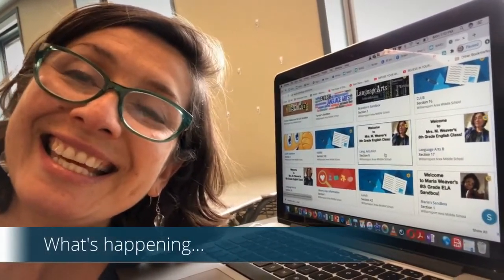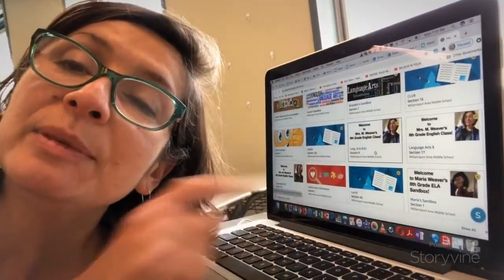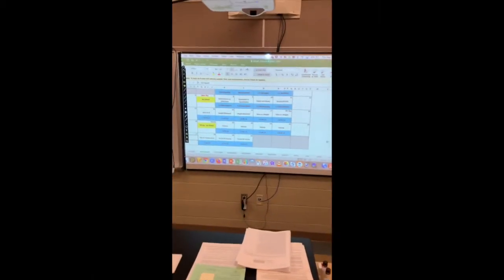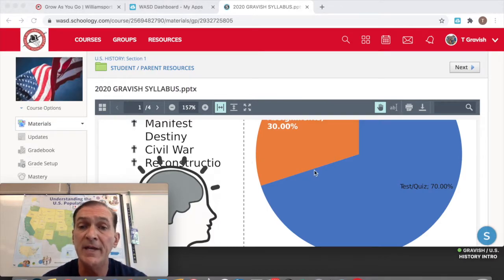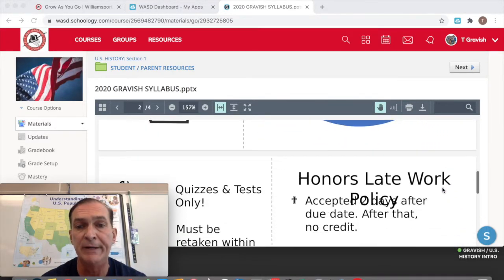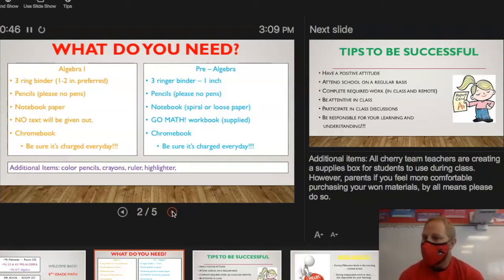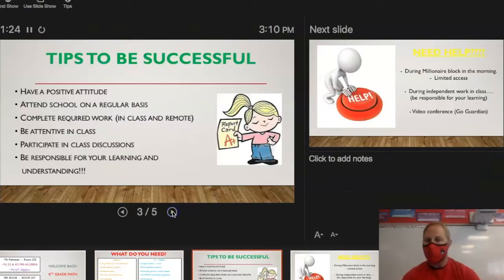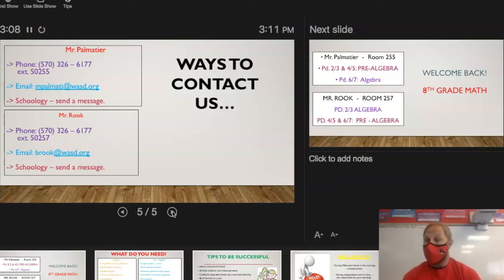Cherry 8 Team Virtual Open House